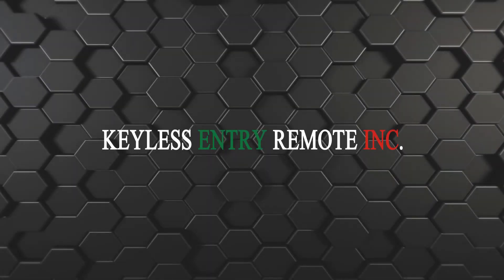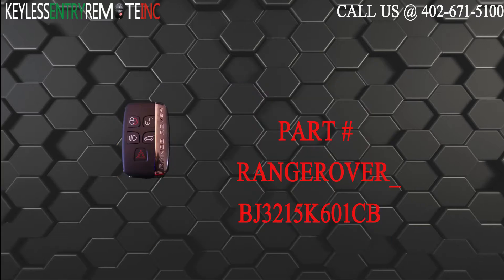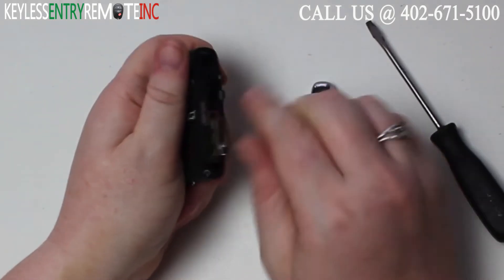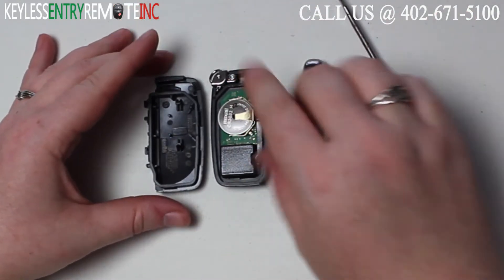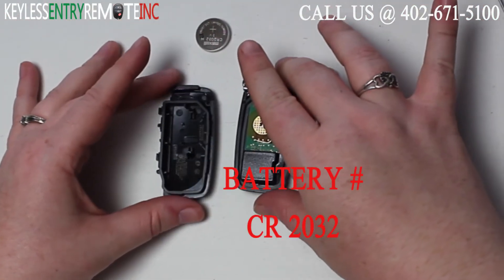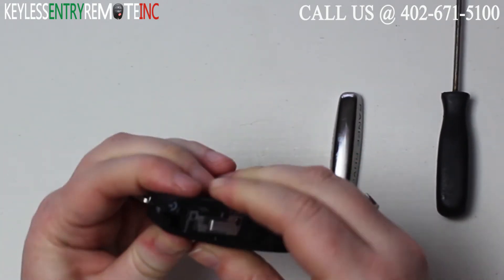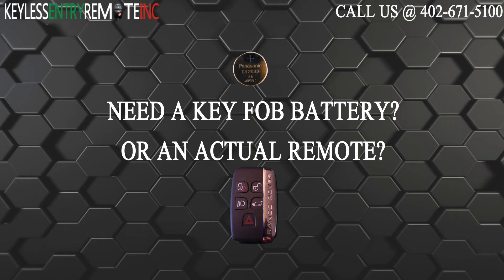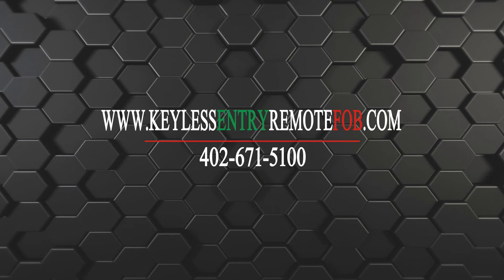How To Replace A 2011 - 2018 Land Rover Range Rover Key Fob Battery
See how to replace the battery in your 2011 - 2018 landrover rangerover key fob keyless entry remote.